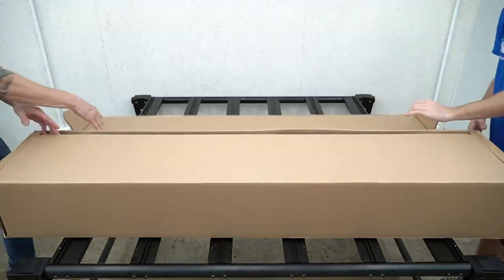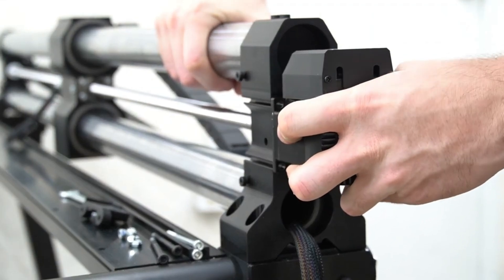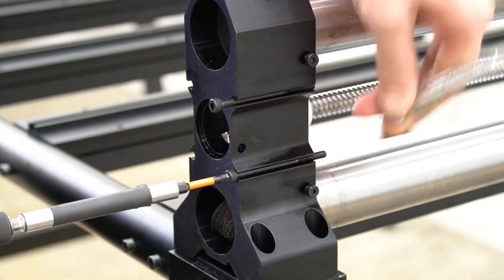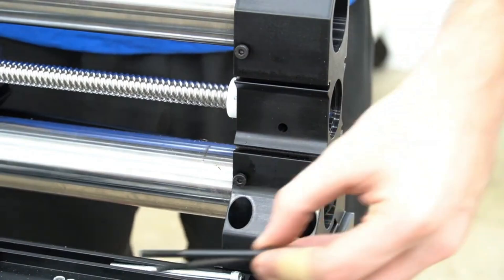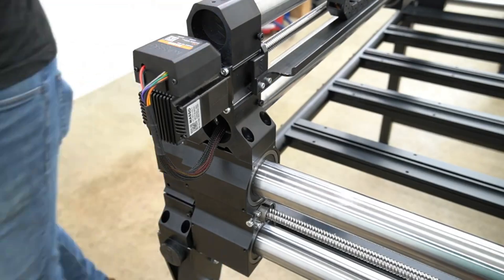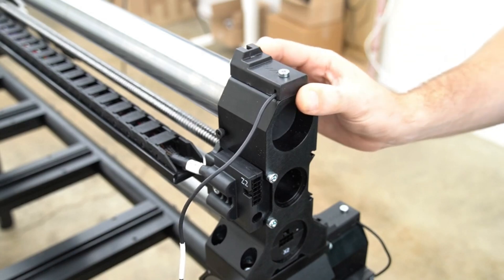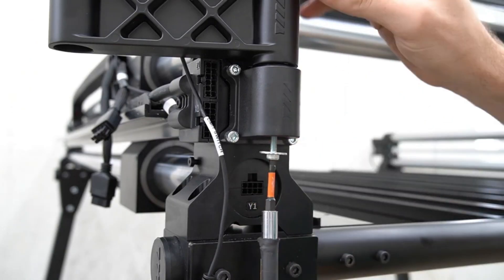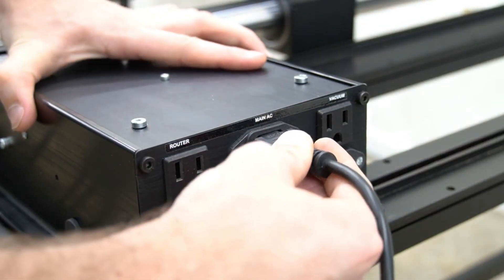Elite Series Assembly with Masso (Gen 1) (Revised)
Welcome to the Official Onefinity CNC Elite Series with Masso Controller (Gen 1) Assembly Video.  This video covers all sizes of the Elite Series (Foreman 4x4, Journeyman, and Woodworker sizes) with Masso controller.  Follow these simple steps to get up and cutting on your new Onefinity Elite series machine in less than 30 minutes, just like you've been used to on every Onefinity CNC, the fastest setup times in the hobby CNC space!
Each rail comes preinstalled, so with only 28 bolts, you'll have your Onefinity assembled in no time!
IMPORTANT!
Please note: ONLY Elite Foreman will receive the riser blocks.  Journeyman and Woodworker versions use the x-35 rails that do not need and will not receive the riser blocks.
DO NOT THROW AWAY THE RED BUSHING in the motor coupler!  They must be installed for the machine to move correctly!

This is the revised video that reflects the change of the braking motor preinstalled from the factory on the Z axis.

For a detailed walkthrough of the Masso G3 Touch controller software, please